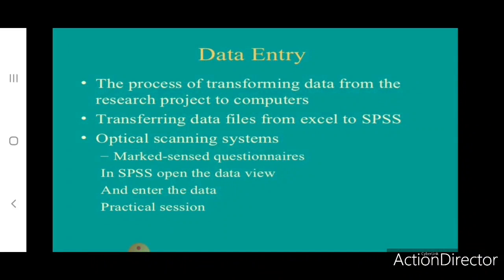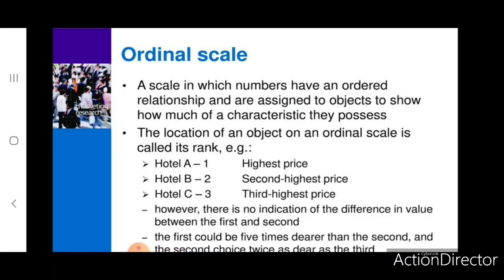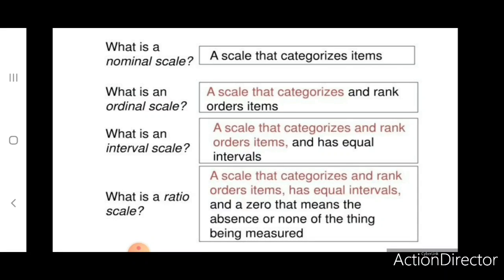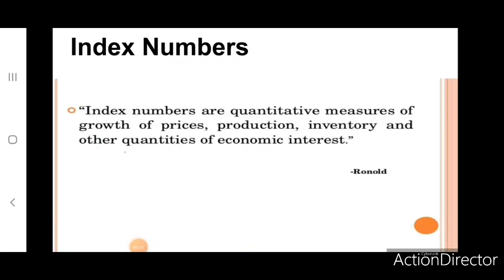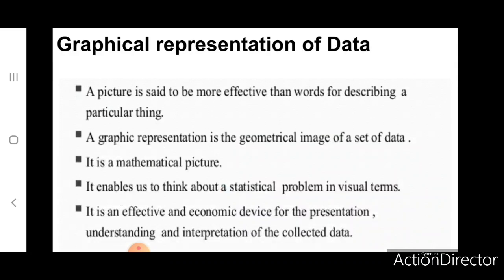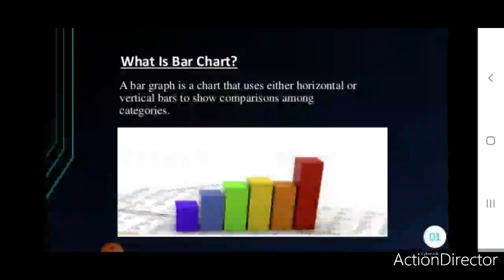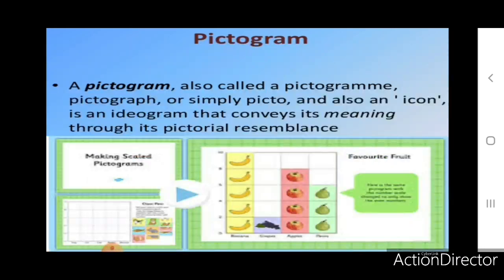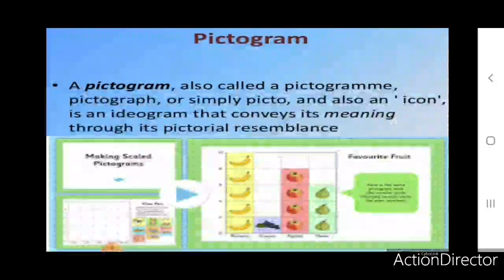Data processing (Business Research Methods Part 28)